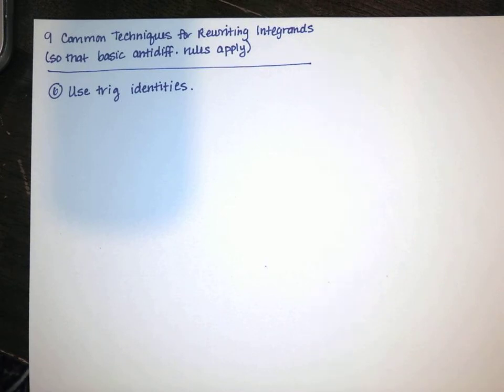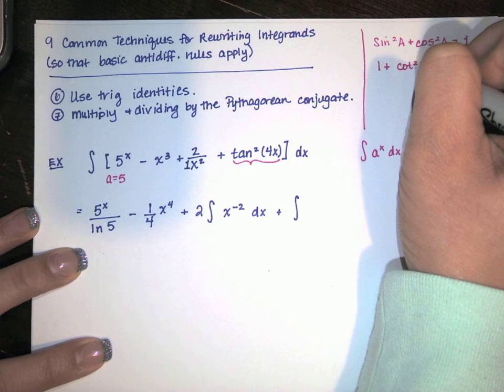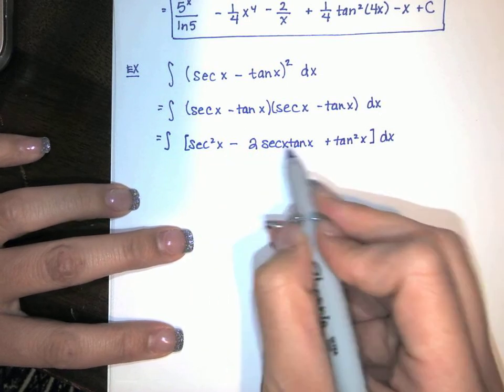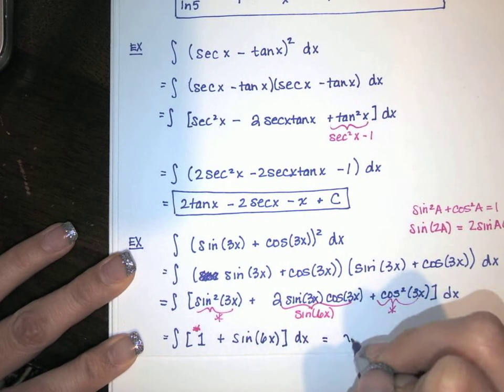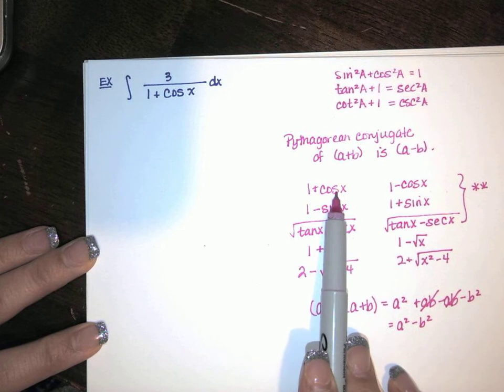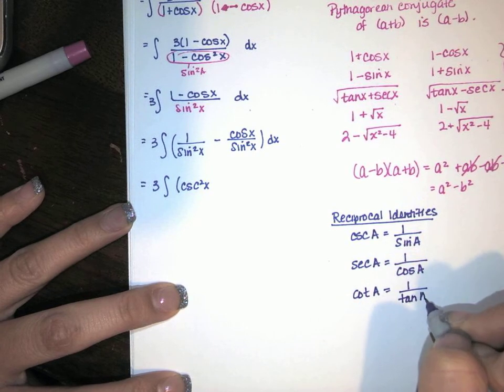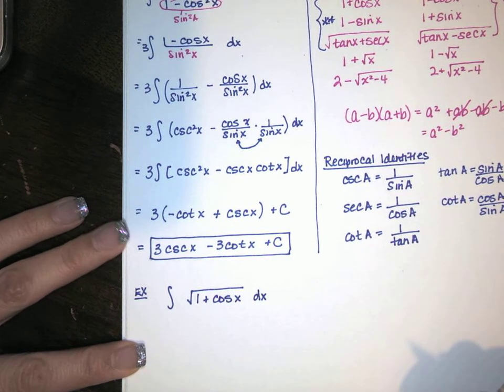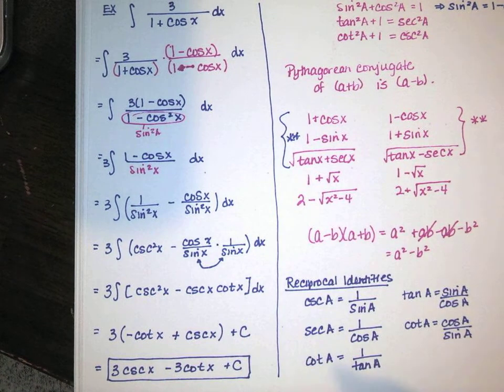6 & 7. Nine Techniques for Rewriting Integrands. (Trig identities and multiplying by the conjugate)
In this video, I demonstrate a few examples of using trigonometric identities to rewrite an integrand so that basic antidifferentiation rules apply, and then show a couple of examples that require multiplying and dividing by the conjugate before using Pythagorean identities to simplify.

Both techniques typically require trigonometric identities, so I included them in the same video.